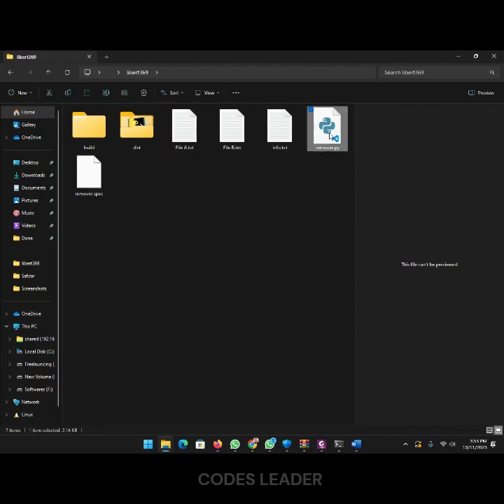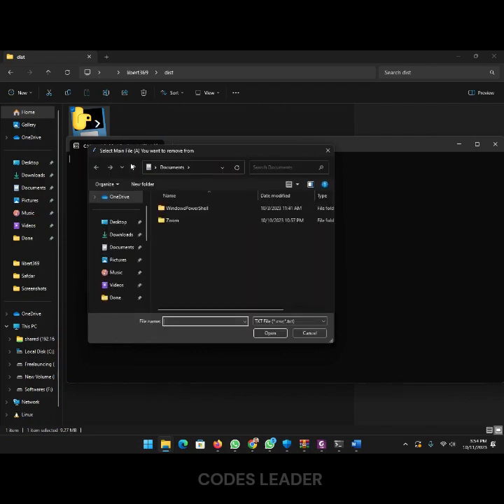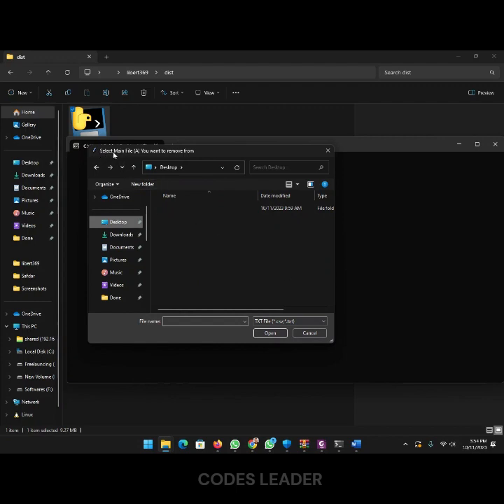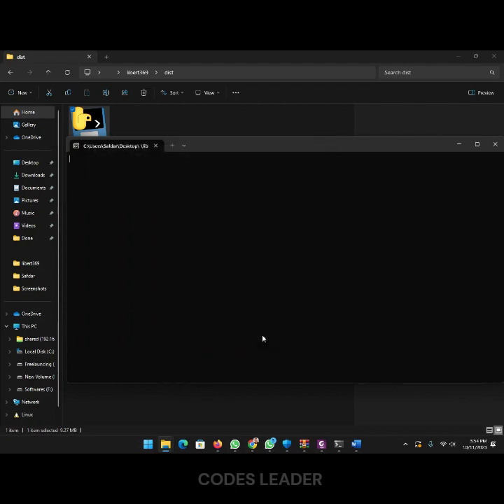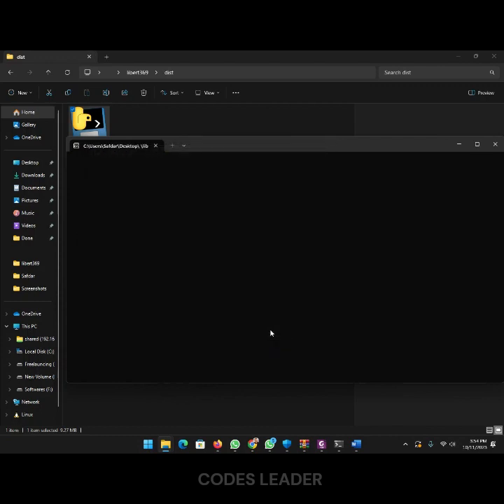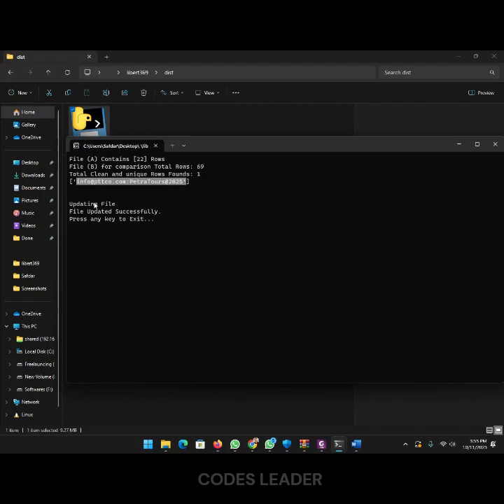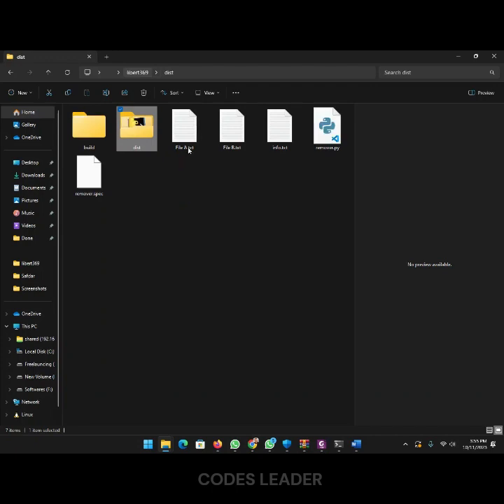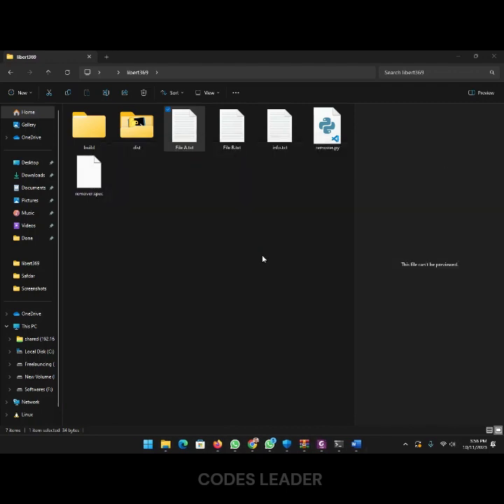Small Tool to update File match and check if any email Password row exist in File B then Remove them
A Command Line Tool to easy life of one of my client which Take 2 Files Check for rows exist in 2nd File remove them also remove duplicates of first File and Update the first file with no duplicates and no 2nd file data.

Client had multiple files for email:password combination Files and That was really hard for client to check for duplicates and well same credentials in other files and files contain 10K Plus entries So client request me to develop solution to solve this problem. I had developed simple cmd Tool for my client with in 1 Hour and guide with this video How tool works.

I can also develop any tool for your personal or organization use to solve your hard task or save your hours of work. Lets contact to more towards future and let AI to do your work.

I can develop any automation or scraping solution as well simple task solutions.